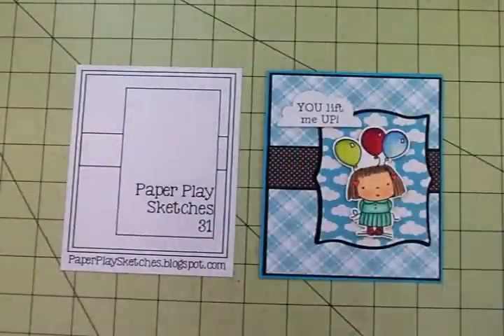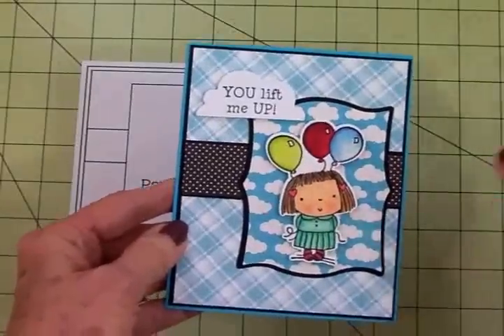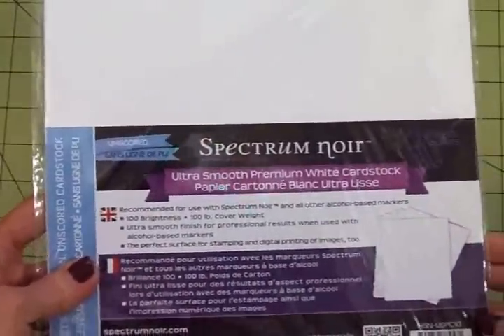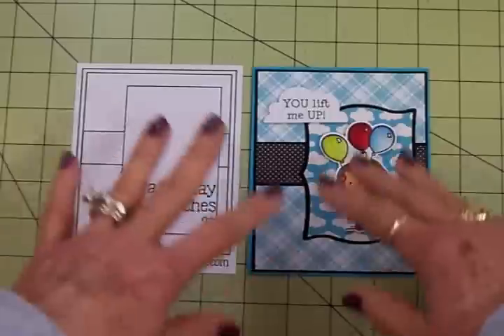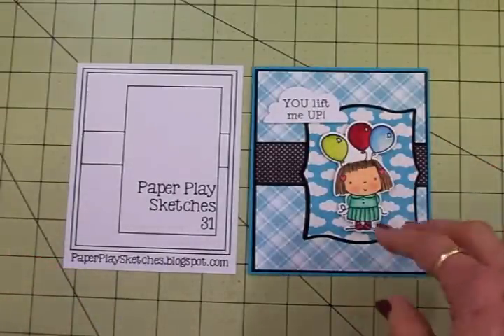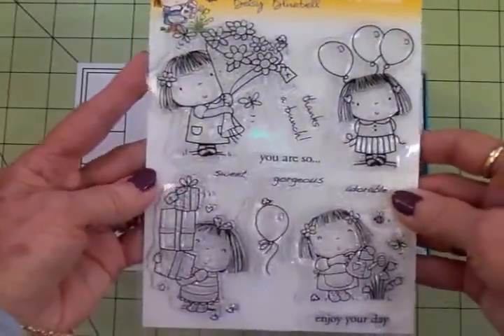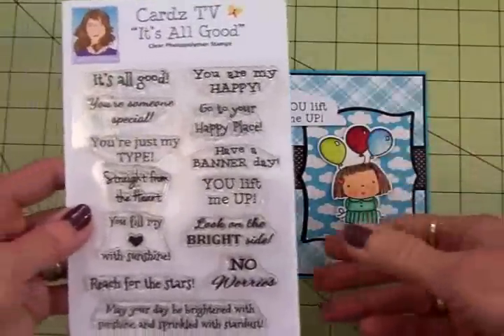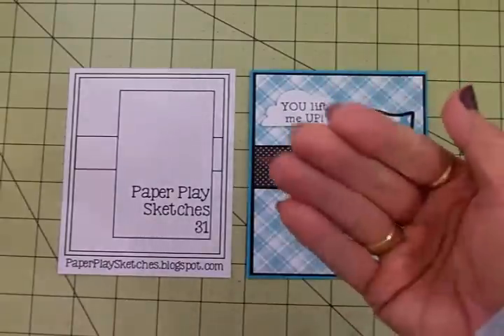"YOU LIFT ME UP!" THANK YOU CARD ~ PAPER PLAY SKETCH #31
Hi guys! It's Wednesday, and time for a fun new sketch challenge over at Paper Play Sketches! For my DT card I used Cricut Create A Critter, Elegant Edges, an image from Penny Black, Spectrum Noir Markers, Cardz TV Stamps "It's All Good", and Paper Play Sketch 31.